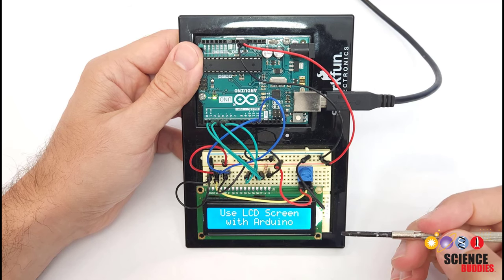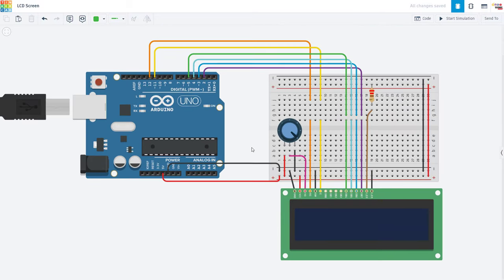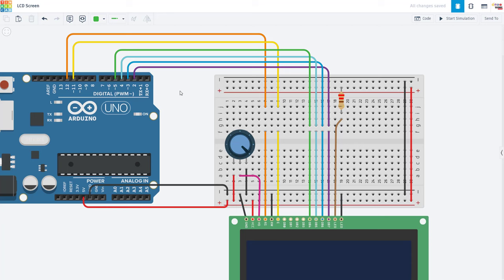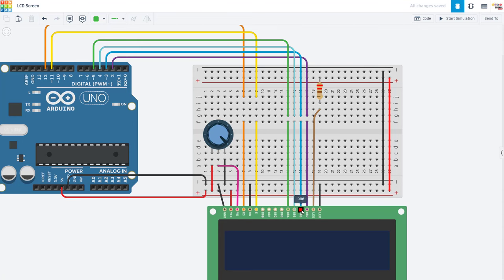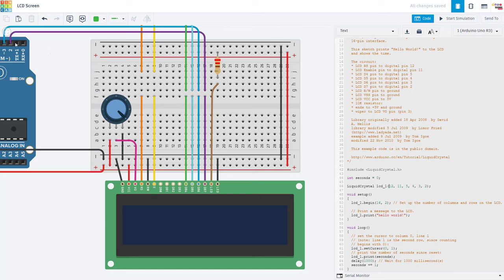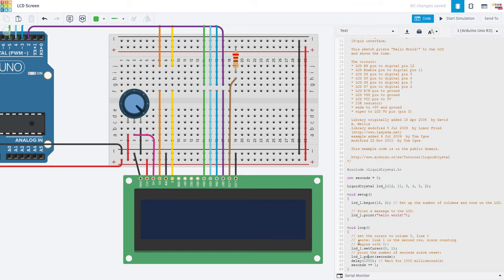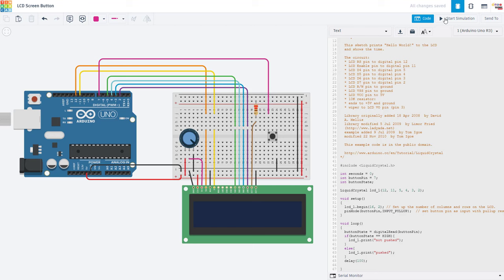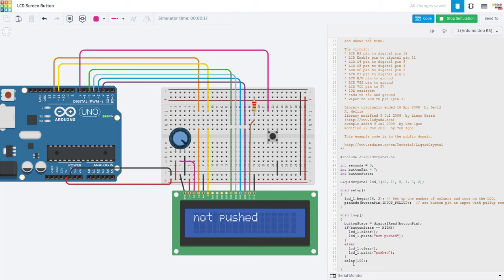How to Use an LCD Screen with an Arduino (Lesson #21)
This video shows how to use a 1602 LCD screen with parallel communication and the Arduino LiquidCrystal Library.

Visit the Science Buddies website for cool science projects you can do with an Arduino

0:00 overview
1:07 pin connections
4:32 example code
6:54 using a button